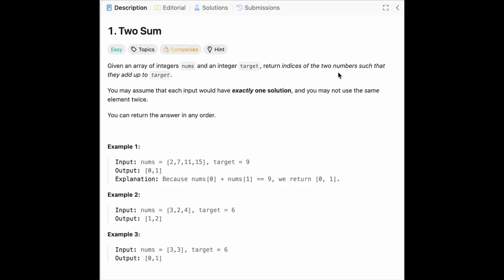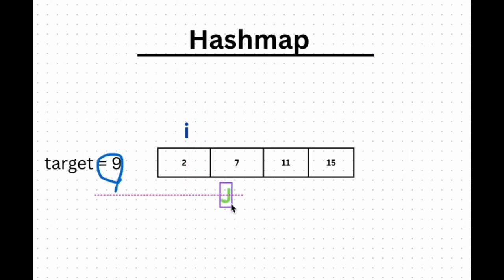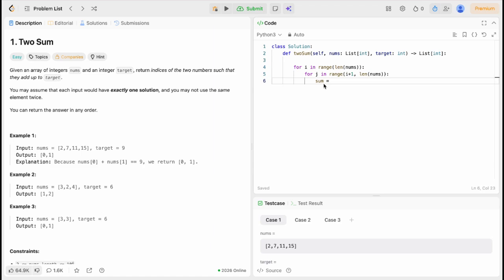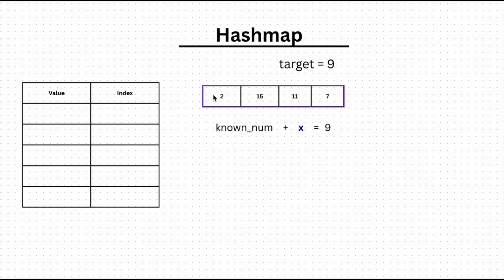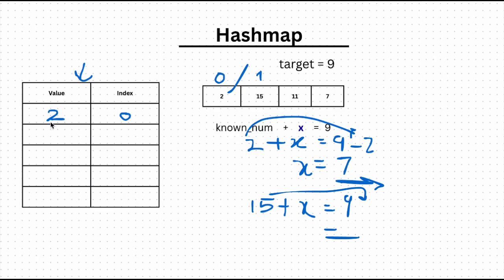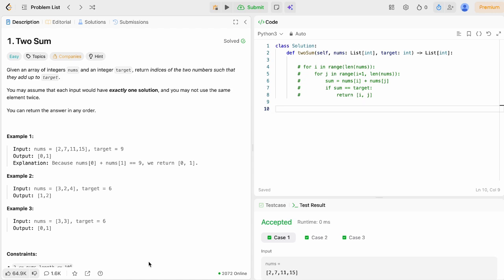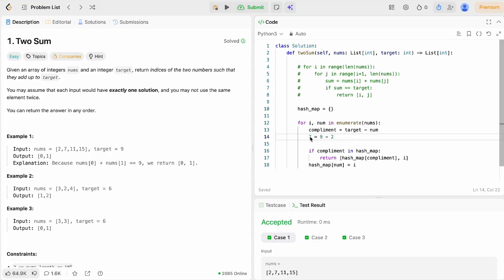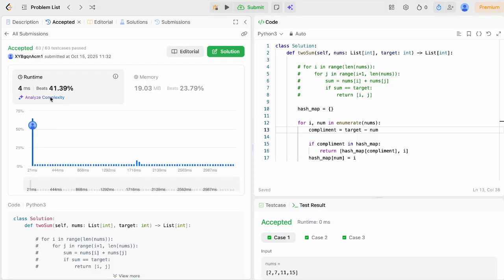LeetCode 1: Two Sum using a HashMap (Python)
In this video, I break down LeetCode 1 – Two Sum and show you how to solve it efficiently using a HashMap.

This is one of the most common coding interview questions, and understanding the HashMap approach will help you solve similar problems much faster.

I walk through the logic step-by-step, explain the time complexity, and show you why this method is the go-to solution for technical interviews.